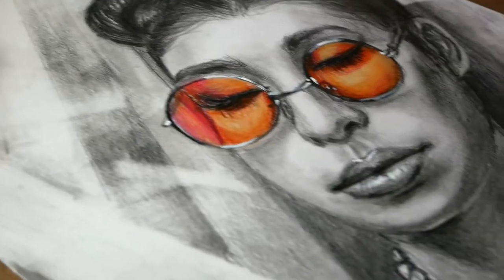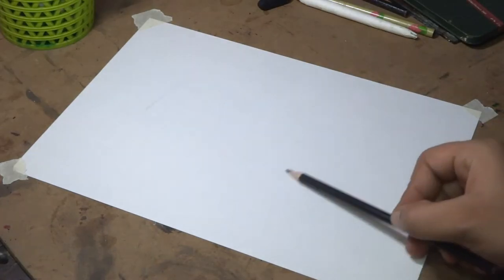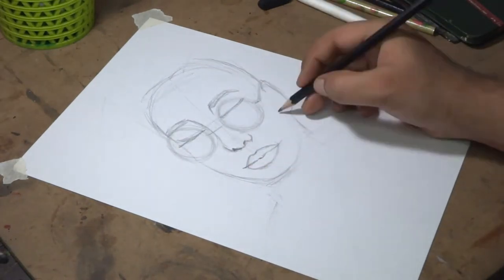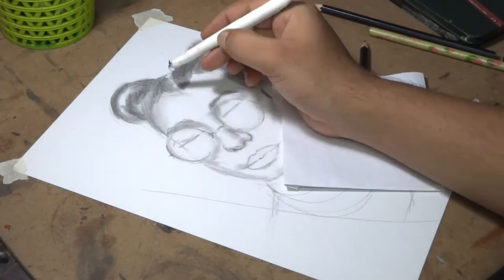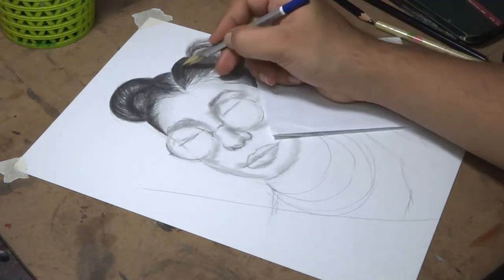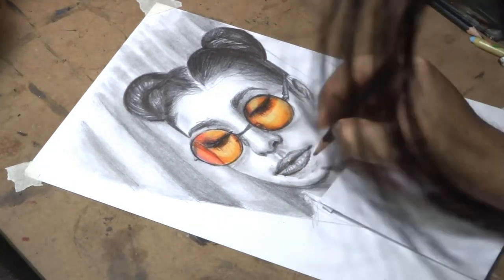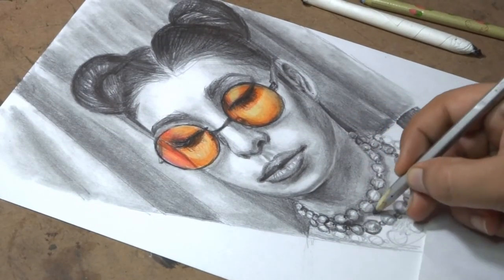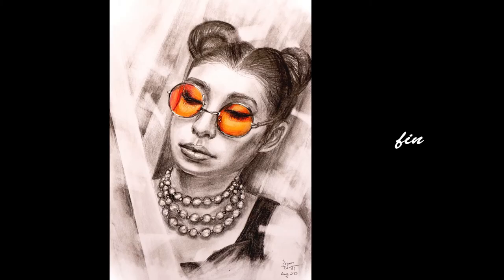Pencil Portrait Tutorial | color pencil + graphite pencil on paper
In this video I will show how I draw pencil portrait.
If you want me to make an In depth tutorial please let me know!